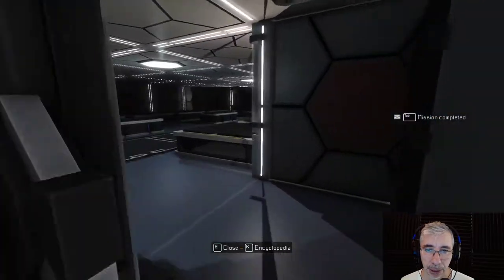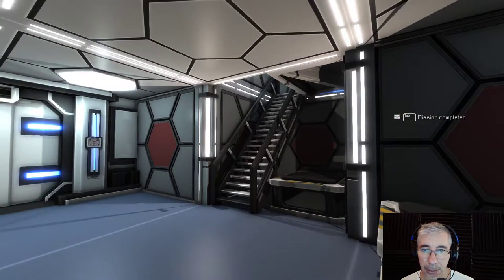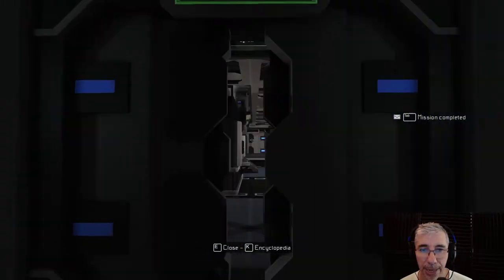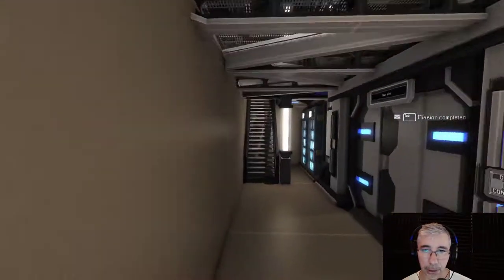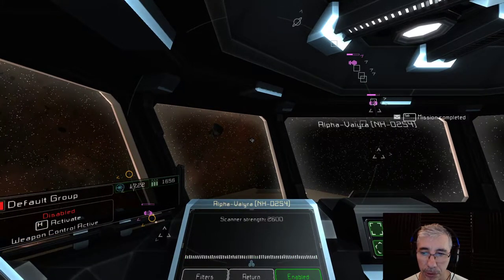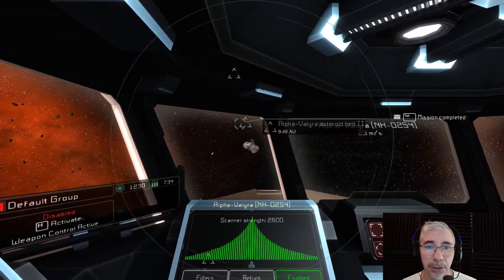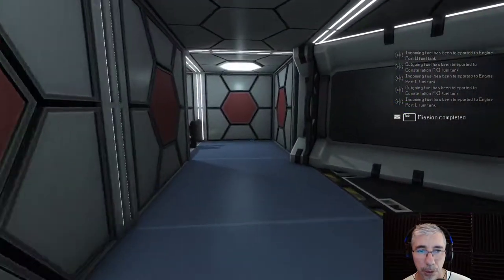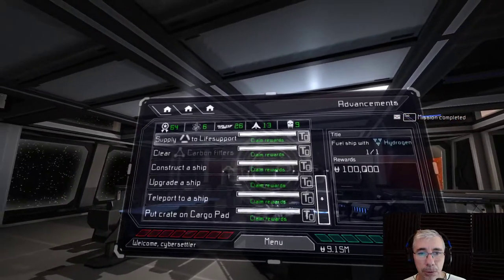Mining in an Asteroid Belt | Interstellar Rift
We need hydrogen to fill our fuel tanks, so we go out to an asteroid belt to mine some ice